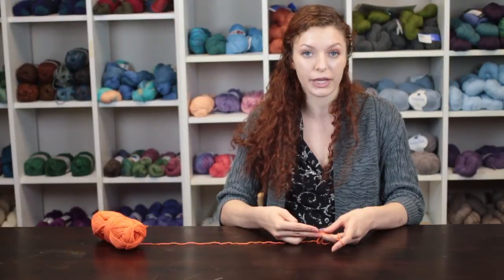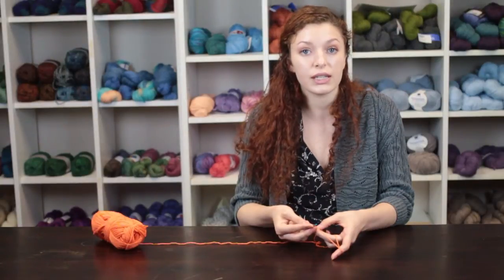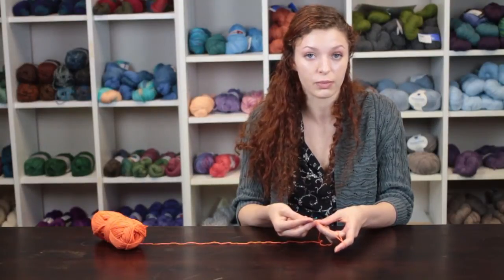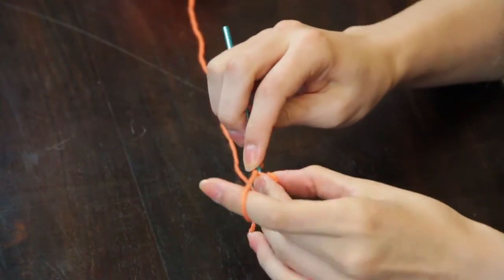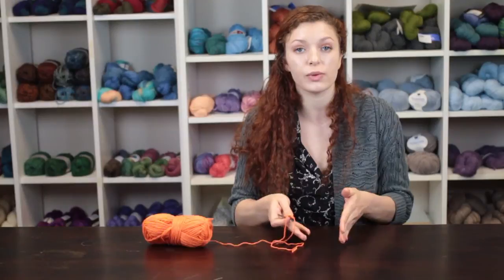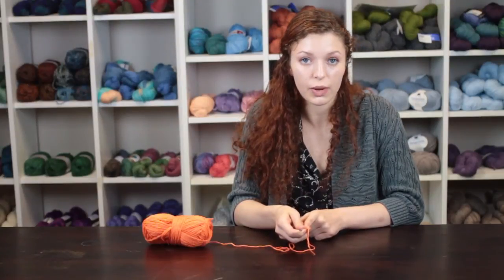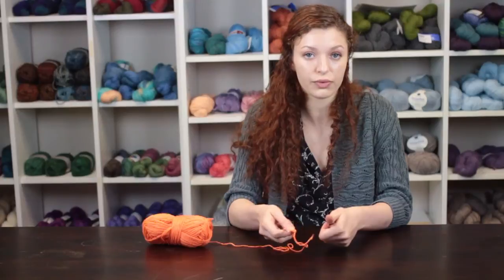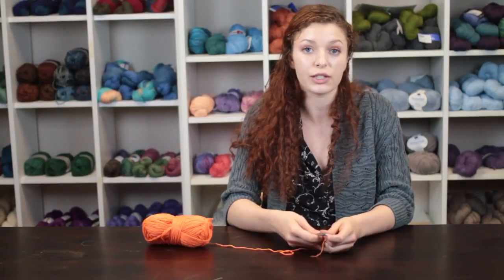Crochet Wristwatch Band Instructions : Crochet Tips & Techniques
Crochet wristwatch bands are highly customizable and can be made with just the perfect fit. Get crochet wristwatch band instructions with help from a crochet professional in this free video clip.

Series Description: Crocheting is both an excellent way to pass the time and a creative way to make gifts for someone you love or nice items to have around the house. Get tips on crochet with help from a crochet professional in this free video series.